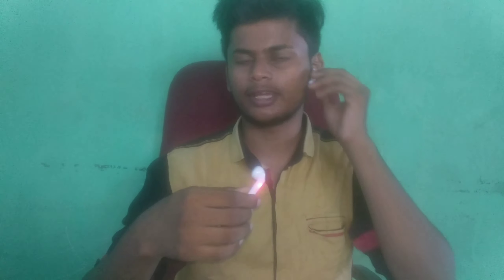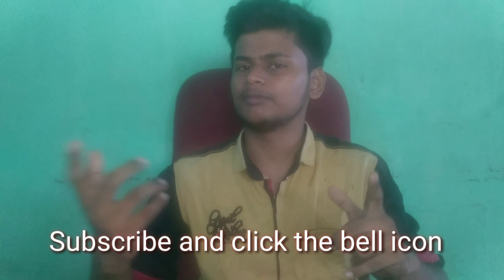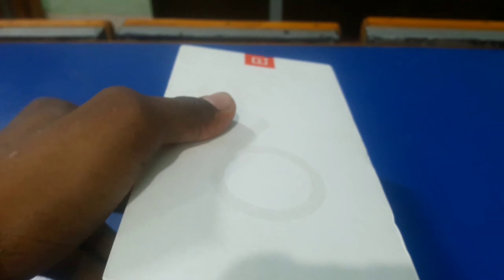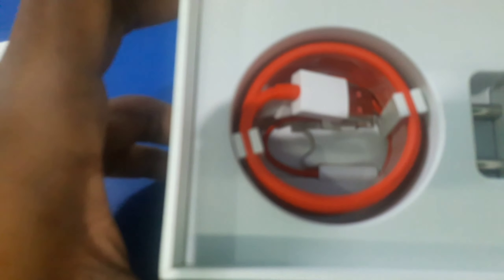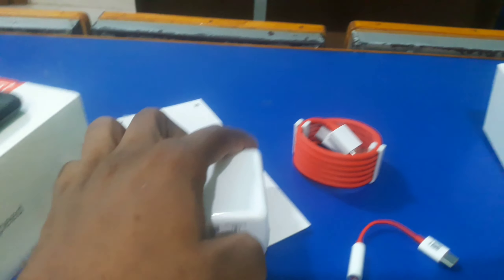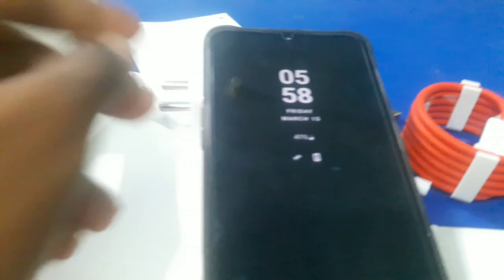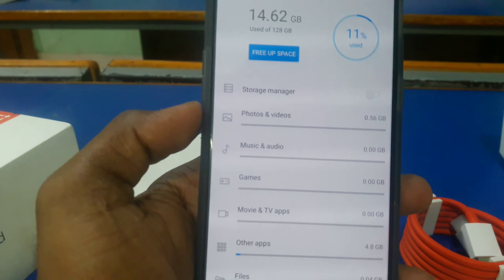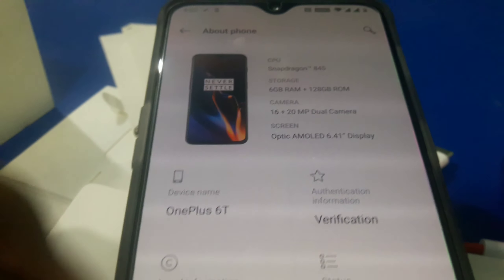OnePlus 6T Hand's on review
This video I had a one plus 6T Hand's on review.
It's good to have this phone.